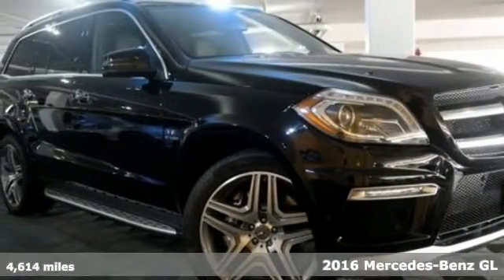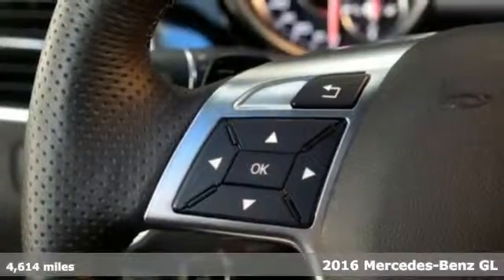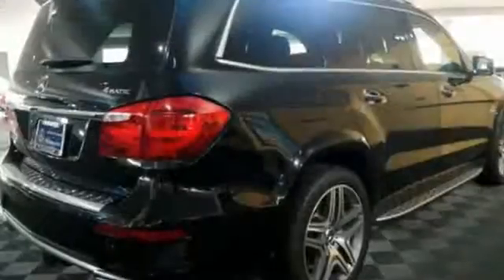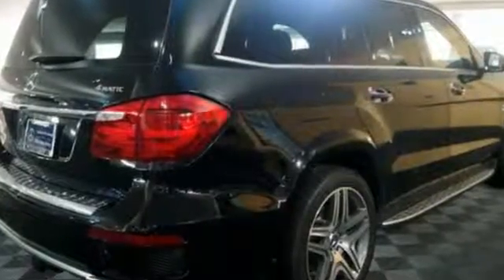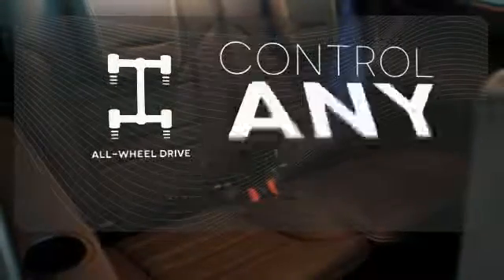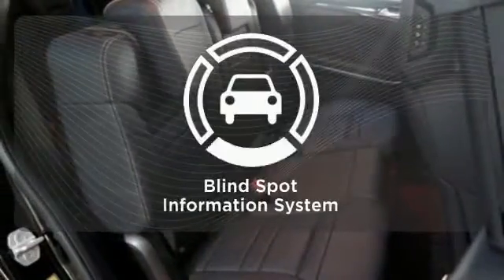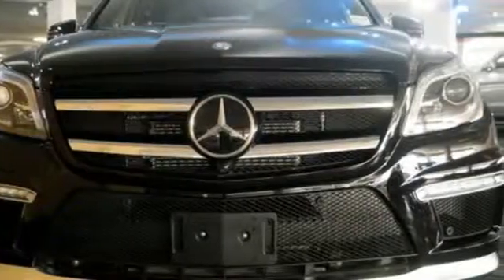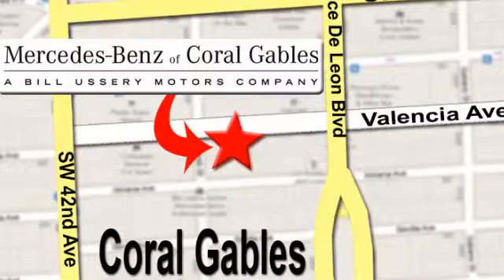Certified 2016 Mercedes-Benz GL Miami FL Coral Gables, FL S442 - SOLD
Year: 2016
Make: Mercedes-Benz
Model: GL
Trim: AMG GL63
Engine: 8 Cyl. 5.5 L
Transmission: Automatic
Color: Black
Interior: Black
Mileage: 4614
Stock #: S442
VIN: 4JGDF7EE0GA630503
Clean CarFax 1 owner vehicle. Designo, Manual 2nd row sunshades, trailer hitch, 21 AMG twin 5-spoke wheel, rear seat entertainment, accessory chrome package.

Address:
272 Valencia Ave